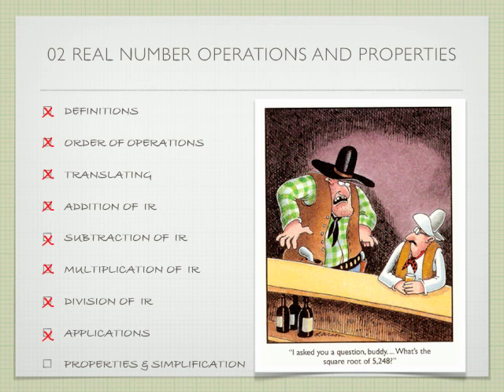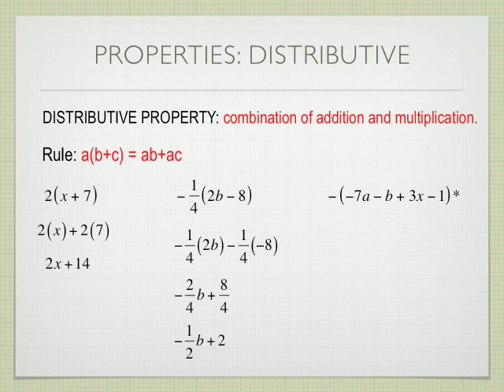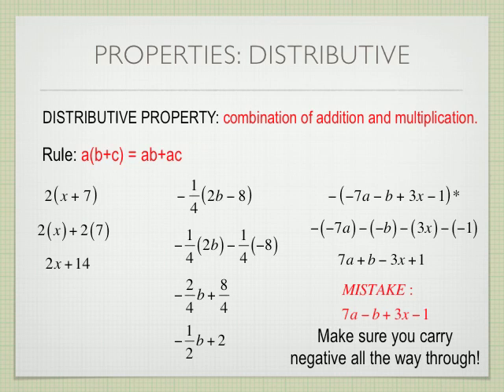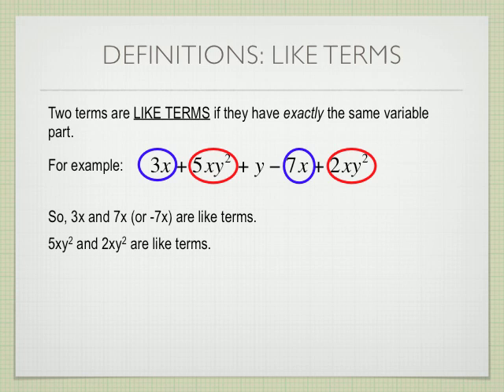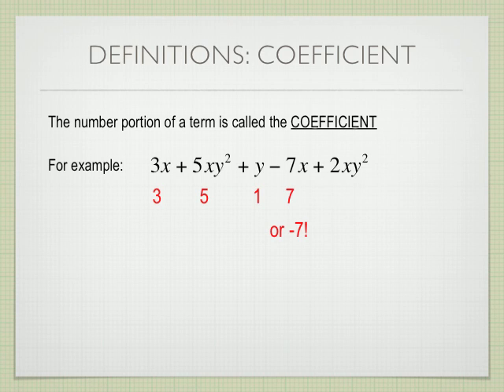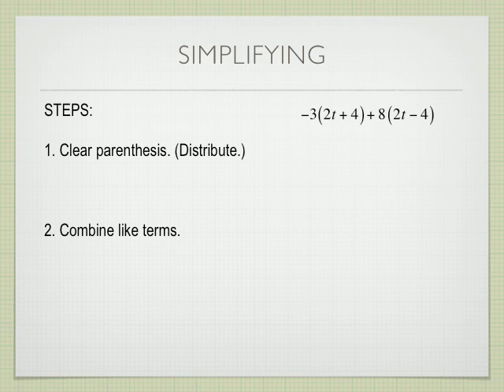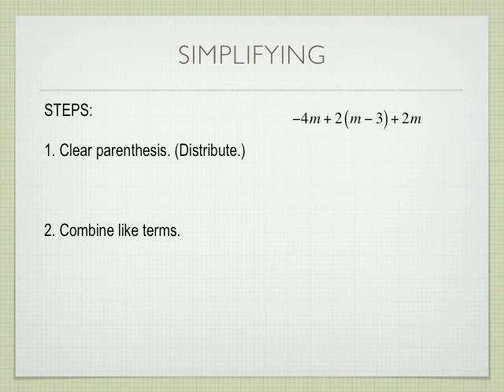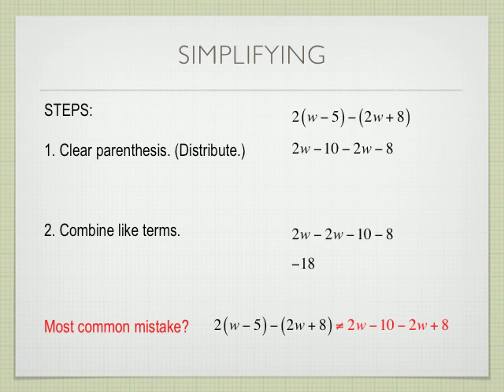02 E Simplifying.mov